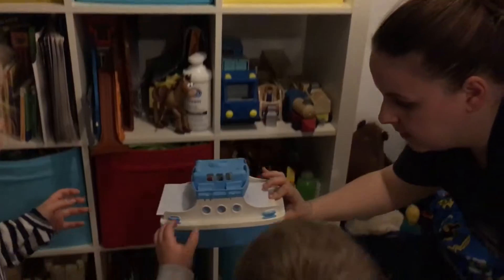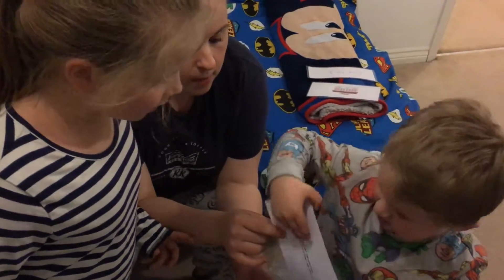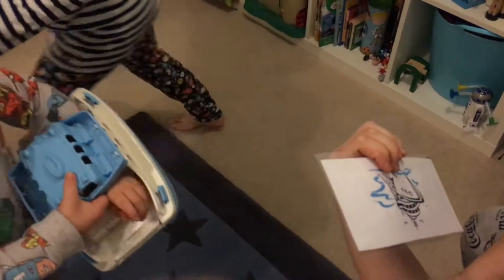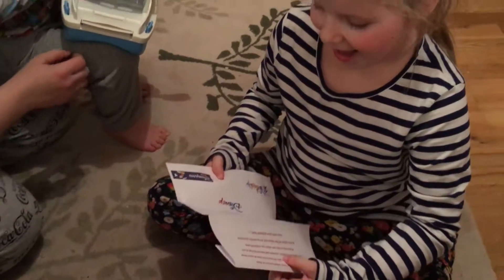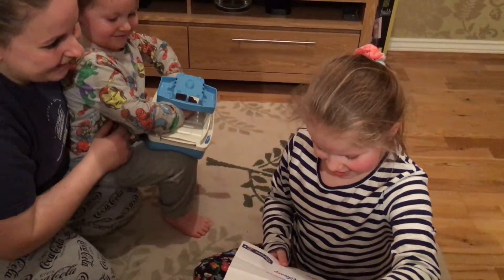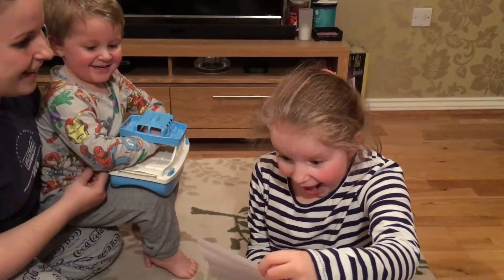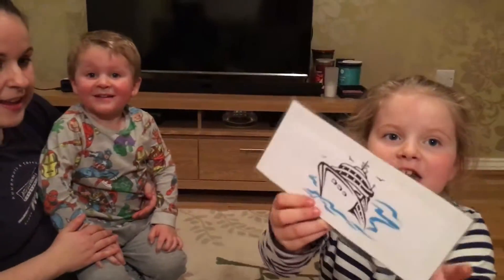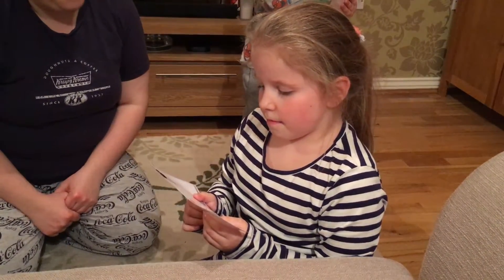Surprise!!! We Are Going To Disneyland Paris!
3KidsRusTV Presents - To Celebrate Our 10th Wedding Anniversary, we booked a trip to Disneyland Paris!

We made clues and hid them around the house to make the surprise more special!

3KidsRusTV Family - Steven, Katie, Amelia, Jacob & Chloe!